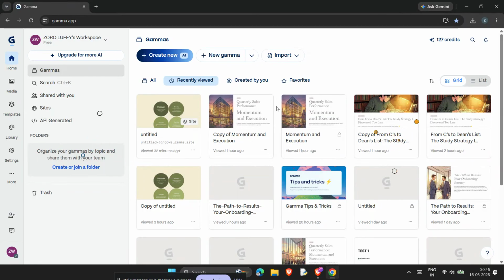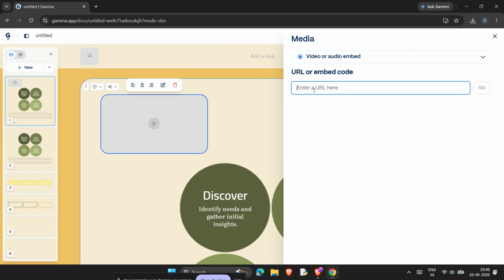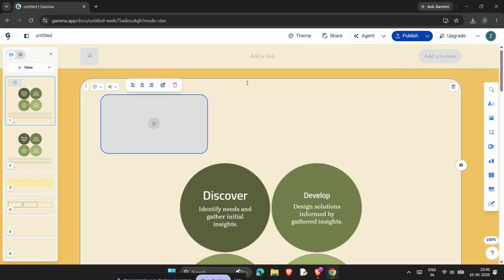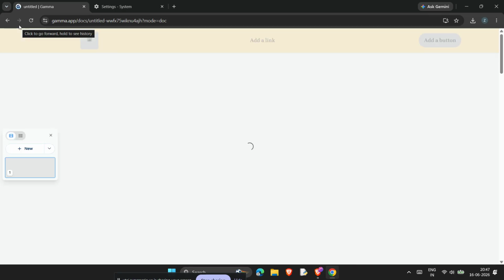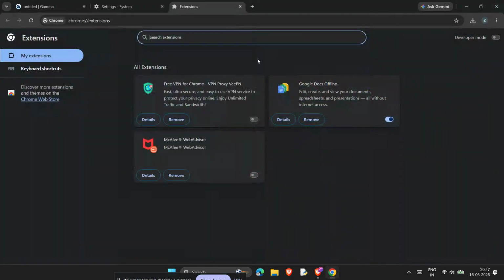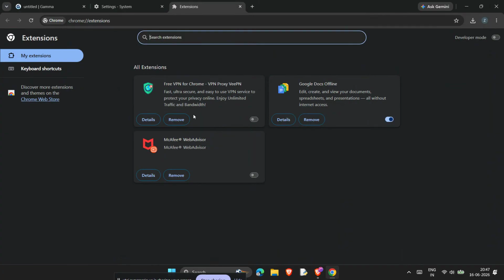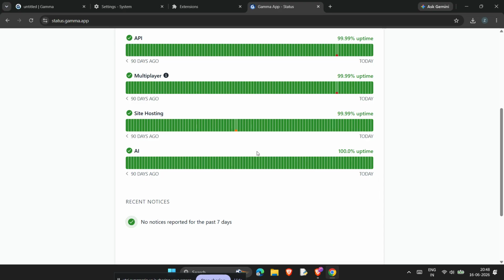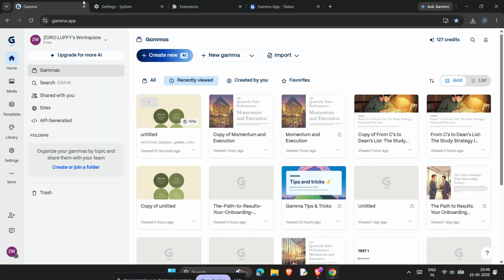Fix Gamma App Audio Error(Step By Step Guide)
Learn how to fix Gamma app audio errors when embedded Spotify, Loom, or uploaded audio files won’t play or load properly. Follow these quick troubleshooting steps to check file format, disable hardware acceleration, test browser extensions, and verify Gamma’s system status.

🕚Timestamps:
0:00 Introduction
0:23 Check File Format And Size
1:05 Disable Hardware Acceleration
1:39 Check Third-Party Extensions
2:13 Verify Gamma System Status
2:38 Quick Recap And Outro

✍️What You'll Learn In This Video:
• How To Check Gamma Audio File Format And Size
• How To Disable Hardware Acceleration In Chrome And Edge
• How To Test Gamma In Incognito Mode Without Extensions
• How To Identify Extension Conflicts Blocking Audio Playback
• How To Verify The Official Gamma Status Page
• How To Fix Embedded Spotify, Loom, And Uploaded Audio Errors

💡Pro Tips For Fixing Gamma Audio Errors:
• Re-upload audio in MP3 or MP4 format if the file is too large or uncompressed
• Test Gamma in a private window before uninstalling extensions
• Temporarily disable ad blockers and privacy tools to isolate the issue
• Check Gamma status before spending time on local troubleshooting